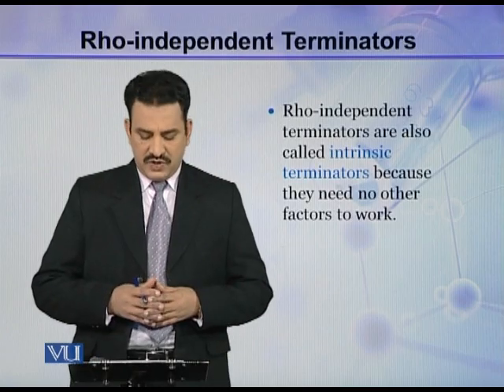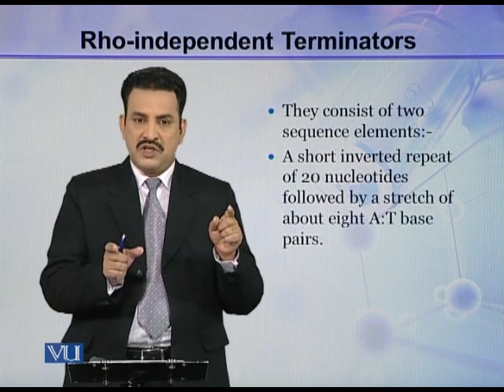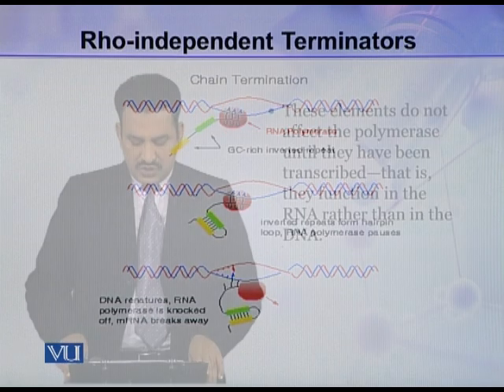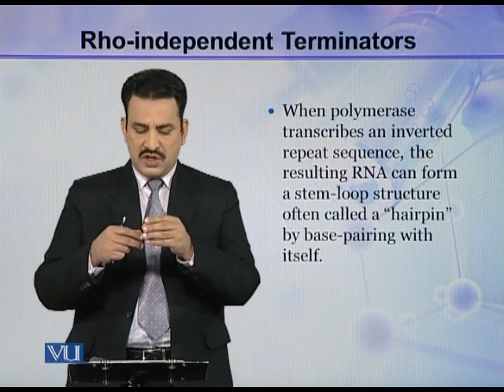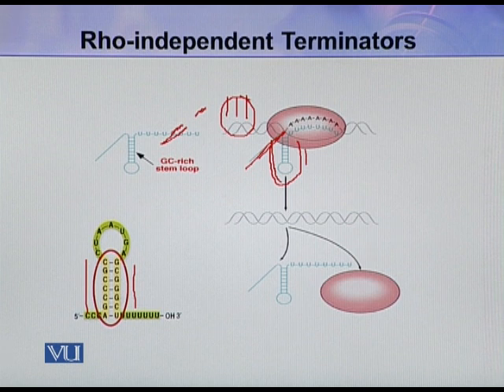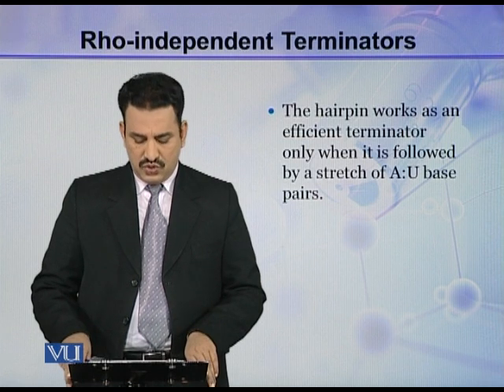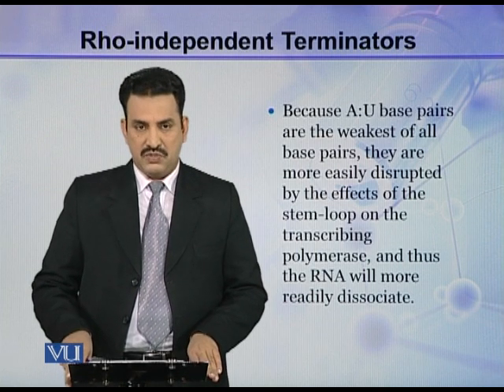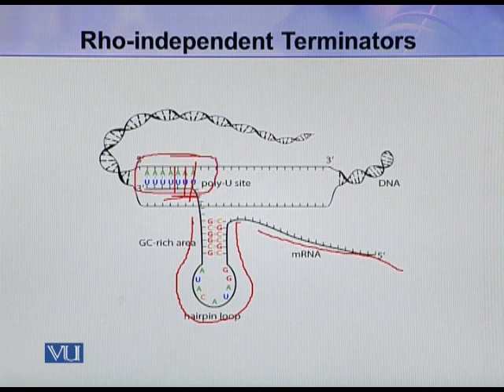Rho-independent Terminators | Introduction to Biotechnology | BIO5101_Topic038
Topic 038: Rho-independent Terminators,
By Dr. Hamid Mukhtar,